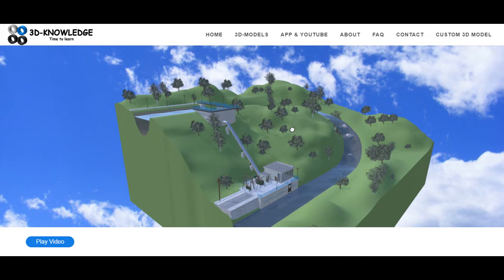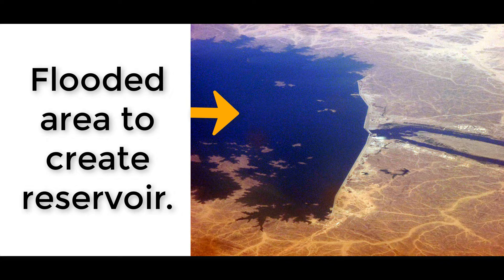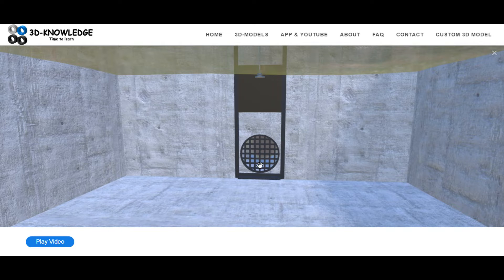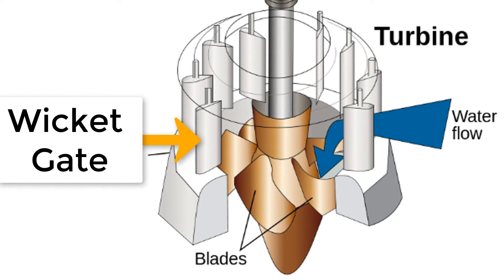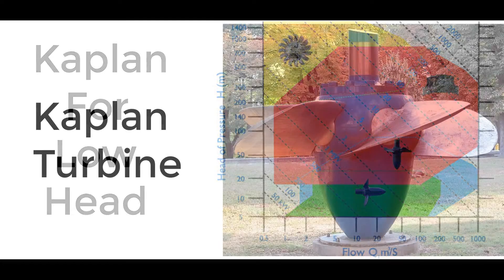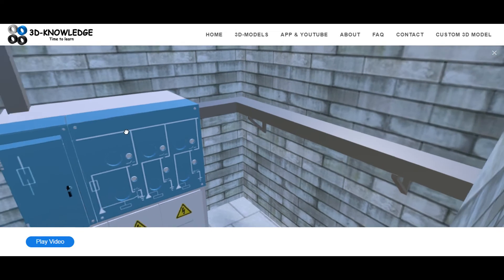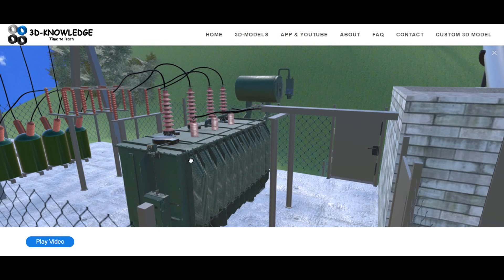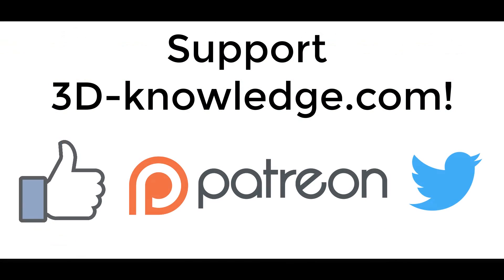How Run of the River Hydroelectric Power Station Works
This video uses an interactive 3D model to explain how a Kaplan hydroelectric turbine run-of-the-river power station works. It details some of the main components such as the sluice gate, trash rack, weir, penstock, kaplan turbine, generator, switchgear and electrical transformer.

The 3D model in the video can be found at saVRee.com or 3D-knowledge.com.

Jon